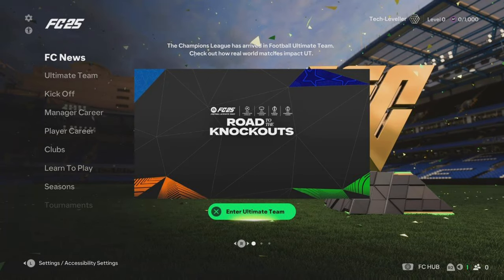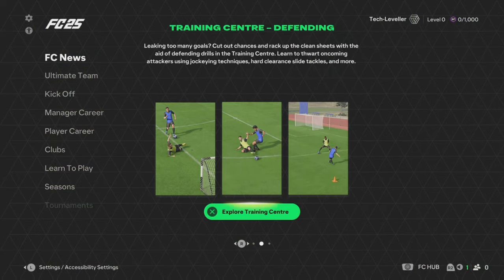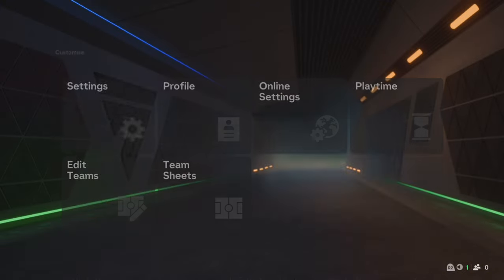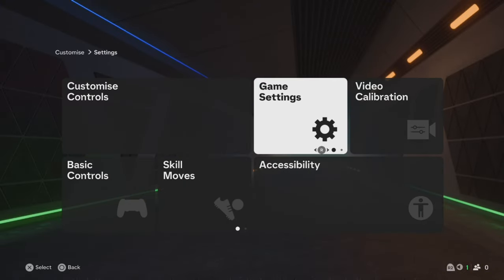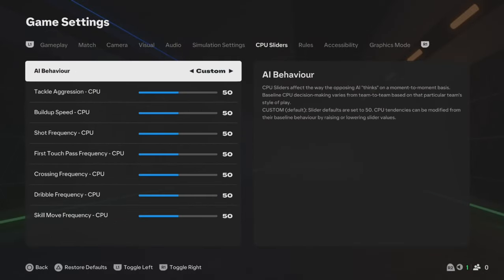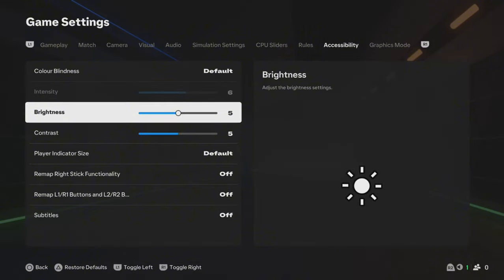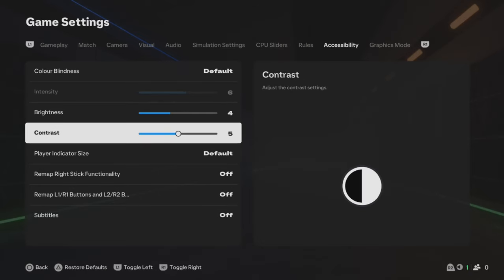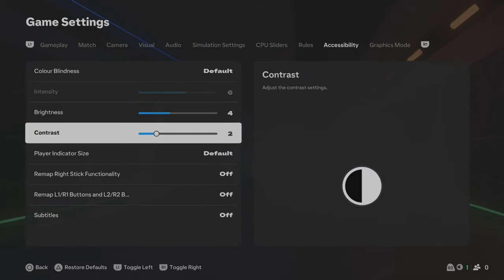How To Adjust Screen Brightness & Contrast On FC 2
Step into our extensive tutorial video, where we unveil How To Adjust Screen Brightness & Contrast On FC 2 ( FIFA 25 ) Quick and straight to the point to get you playing more FC 25 and out off the menus.